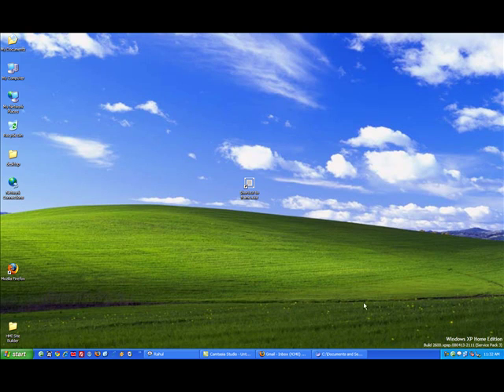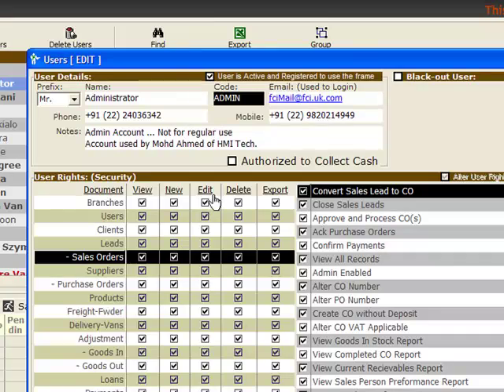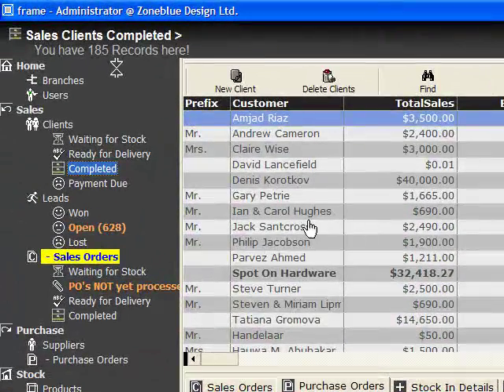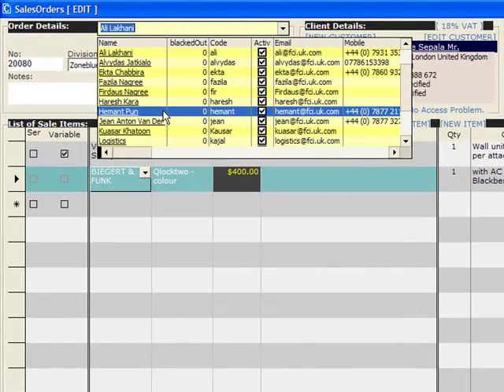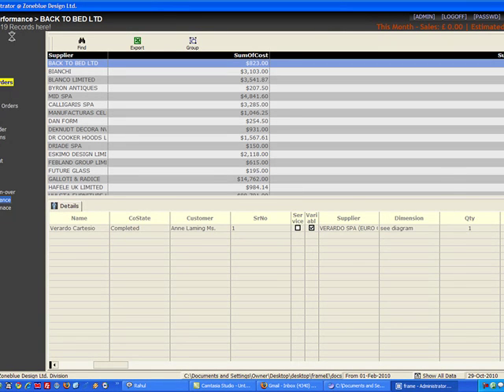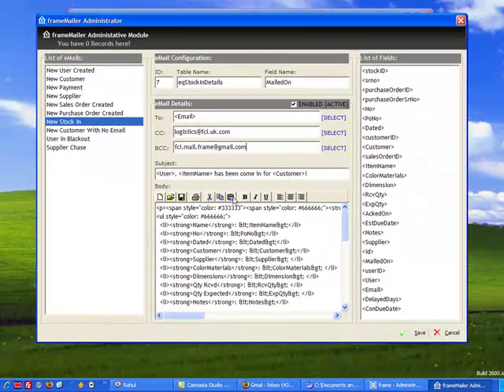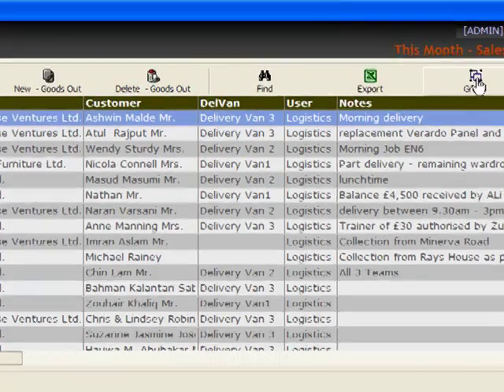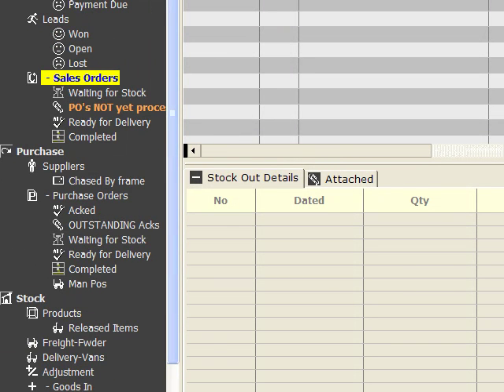fci frame application demo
This provides an overview of the frame applications software which is a fully integrated sales, purchase, inventory and finance solution.